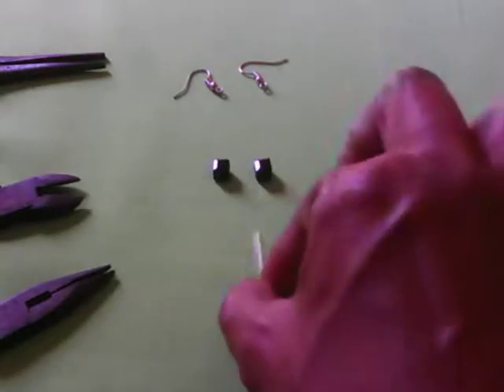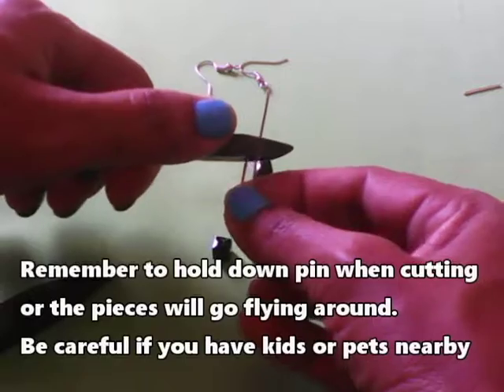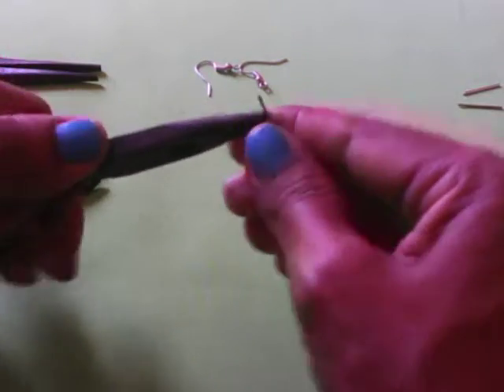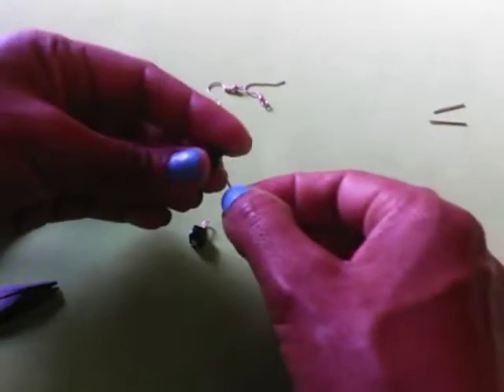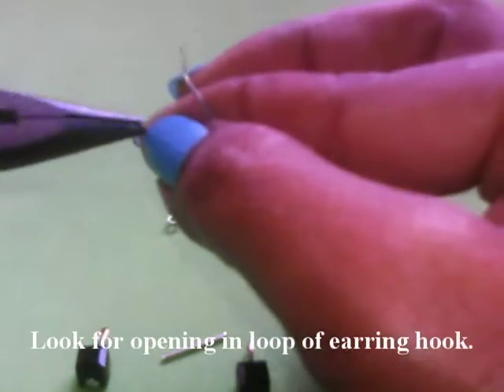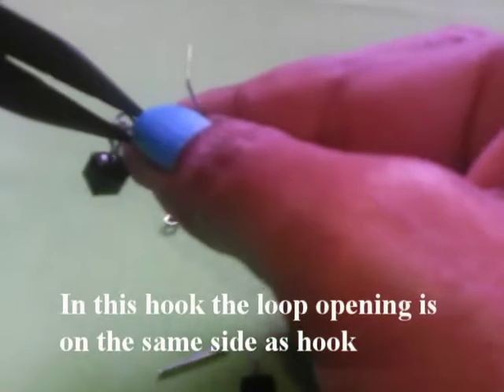DIY EARRINGS!!!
DIY EARRINGS. How to make your own jewelry. Watch this 12 minute video and learn how to make your own beaded jewelry!!!
All you need are Earring Pins, Earring Hooks and Beads to make your own earrings from scratch or upcycle your favourite pair.